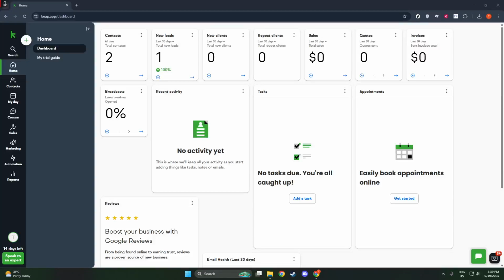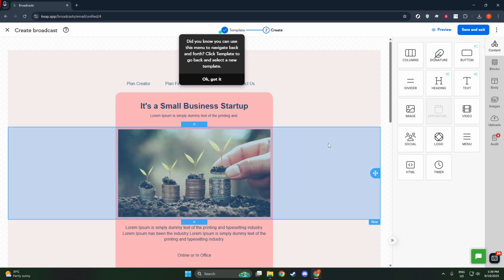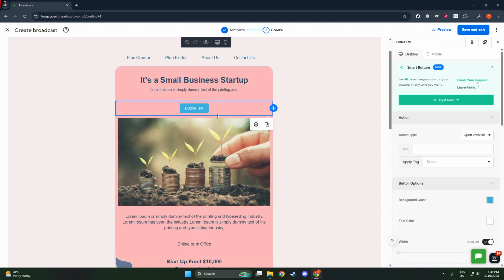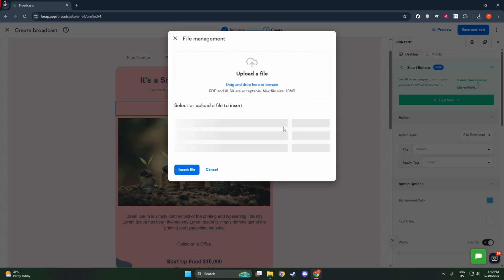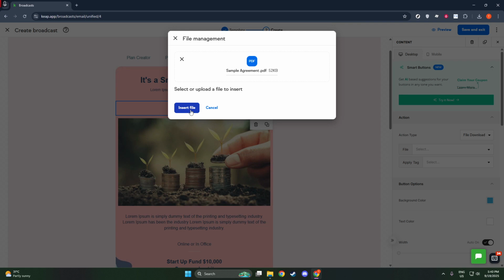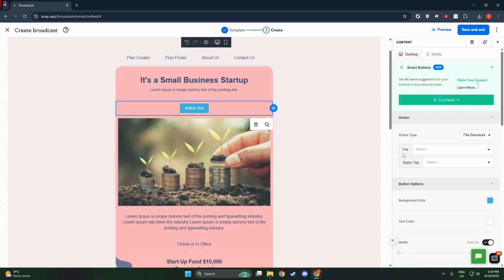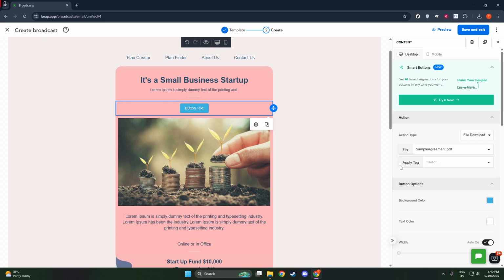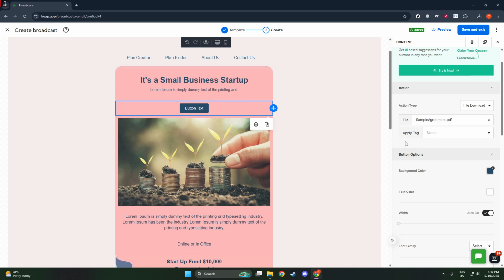How to Host a PDF in Keap [2026 Full Guide]